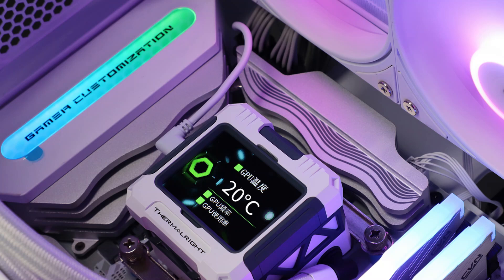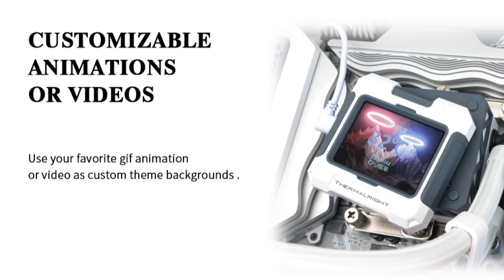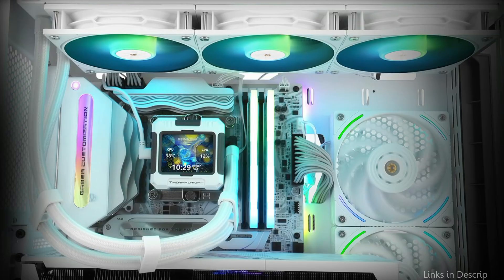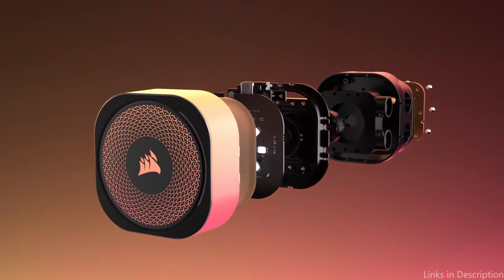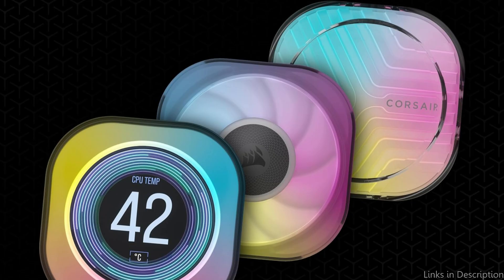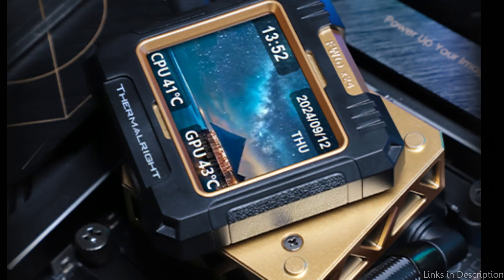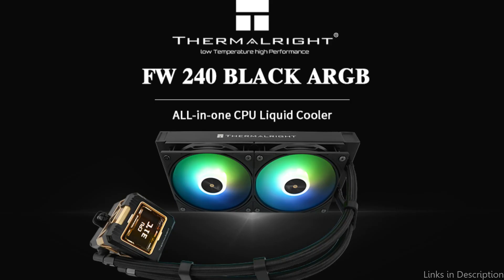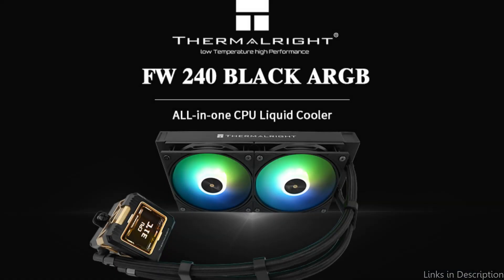The Best AIO Coolers with LCD Screen: A Complete Guide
1. Thermaright FW360 AIO cooler with LCD screen

2. Corsair icue Link titan 360 AIO cooler with LCD screen

3. Thermalright FW240 aio cooler with lcd screen

More AIO Coolers with screen

All-in-one (AIO) coolers have become a staple for PC enthusiasts who want to achieve exceptional thermal performance while maintaining a sleek, minimalistic look. But in recent years, AIO coolers with LCD screens have taken things to the next level, offering not just top-tier cooling but also a customizable display that can show real-time data, display custom images, or sync with RGB lighting for an even more visually striking setup. In this video, we’ll explore three of the best AIO coolers with LCD screens available today: the Thermalright FW360, Corsair iCUE Titan 360, and Thermalright FW240. These coolers combine cutting-edge cooling performance with eye-catching, customizable displays, making them ideal choices for any high-end PC build.